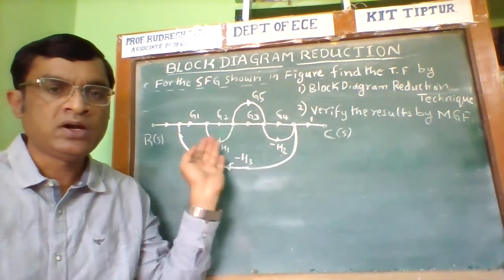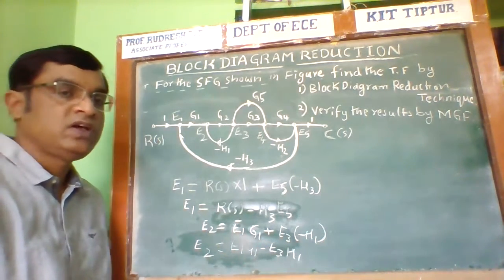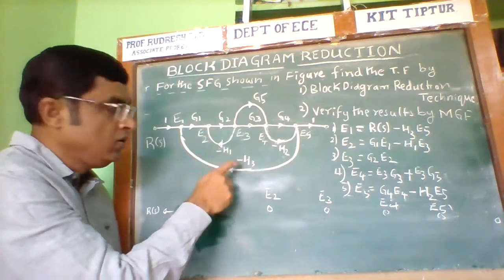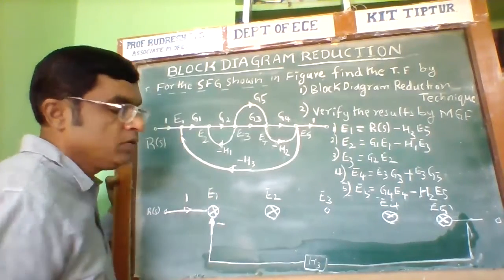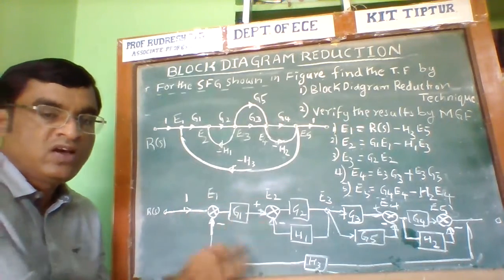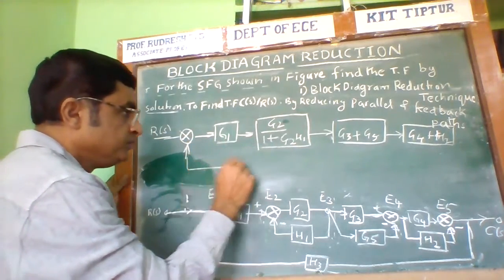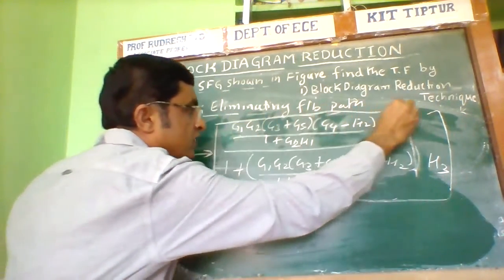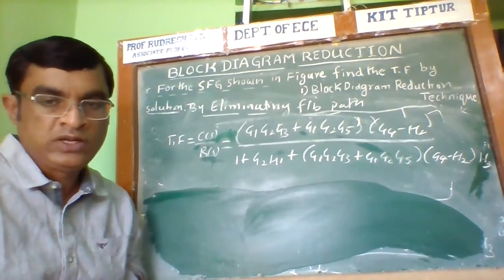SFG to Block Diagram and Find TF using Block Diagram ReductIon Technique